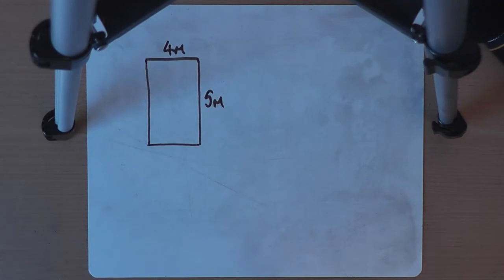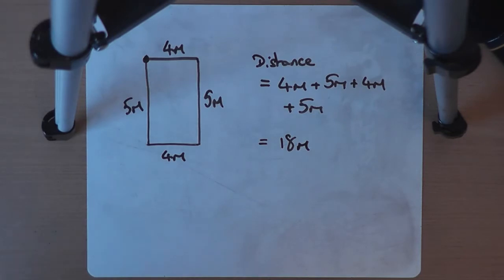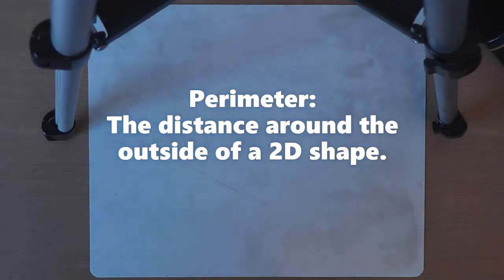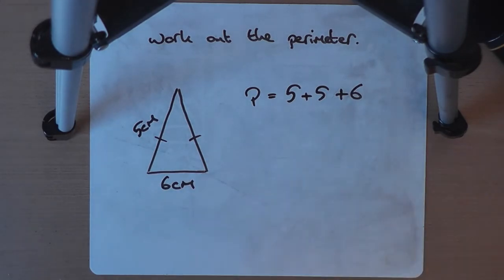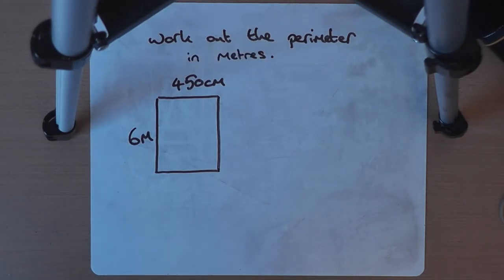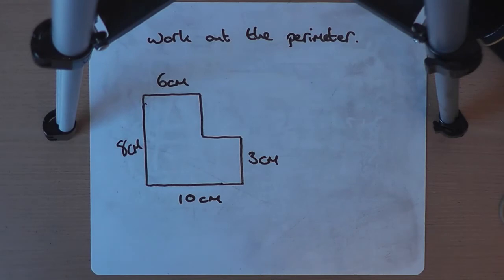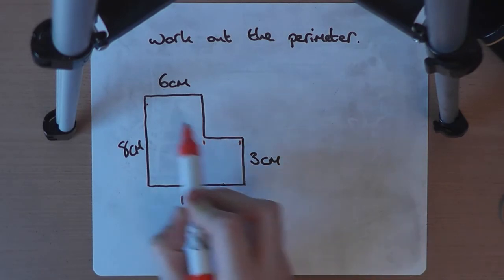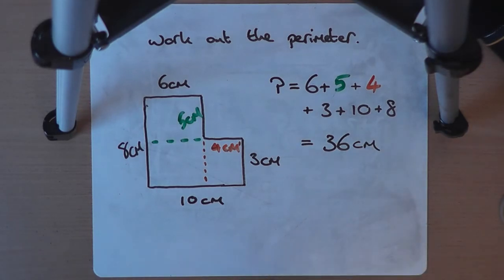Perimeter | GCSE Maths (Foundation)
Walking around fields? What are you talking about...?!

0:00 What is perimeter?
3:56 Example: Line notation
5:08 Example: Converting units
7:44 Example: Missing Sides
10:48 Exam Questions